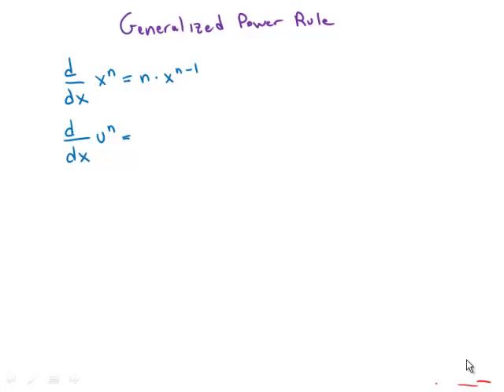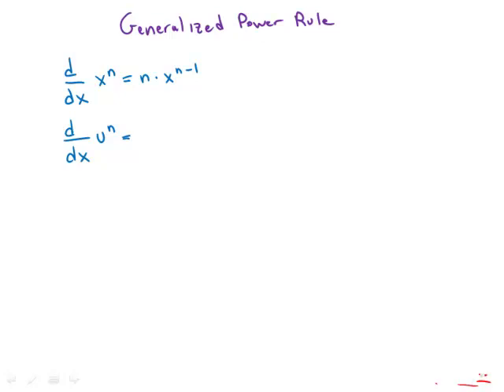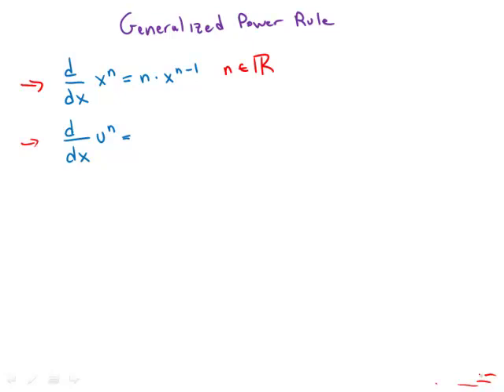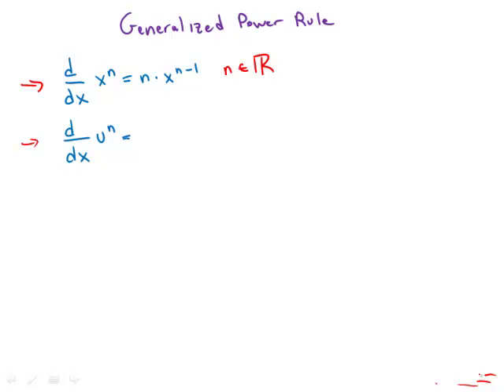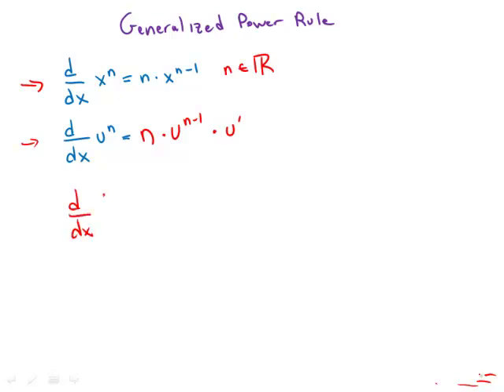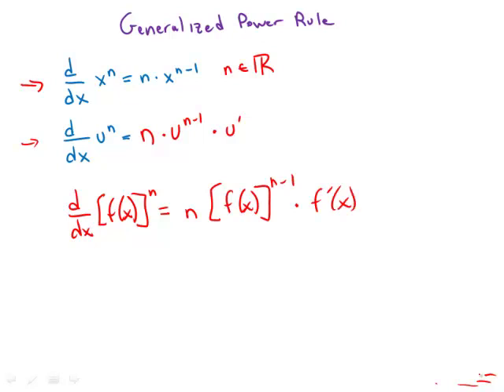Calculus: Generalized Power Rule